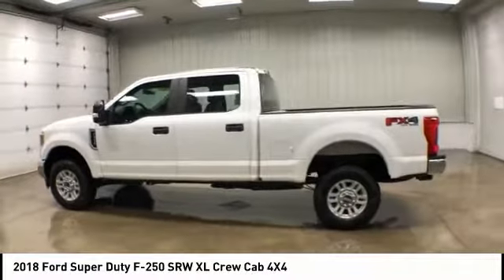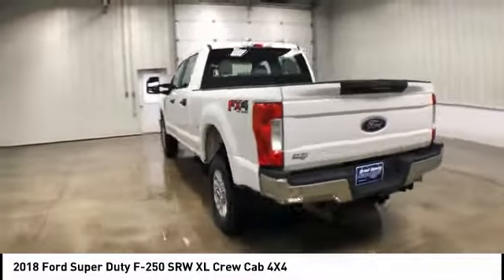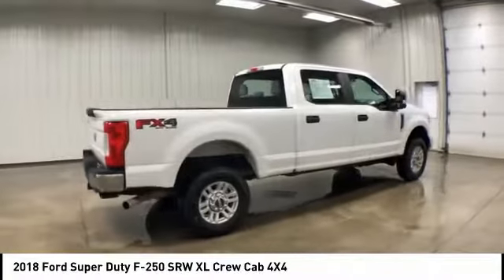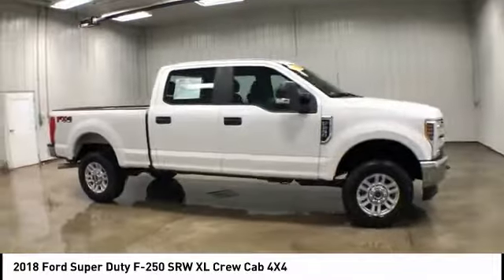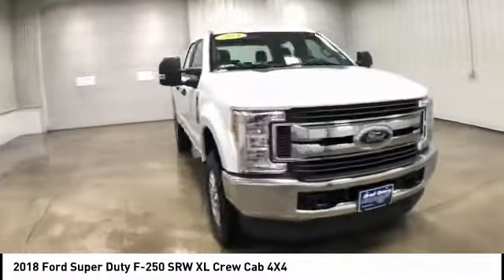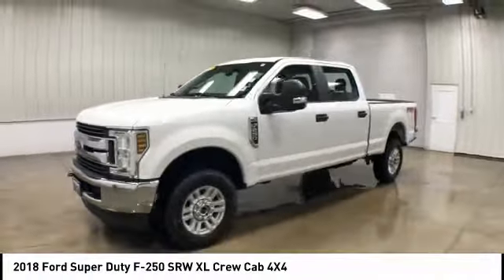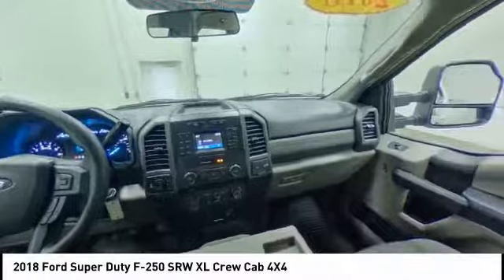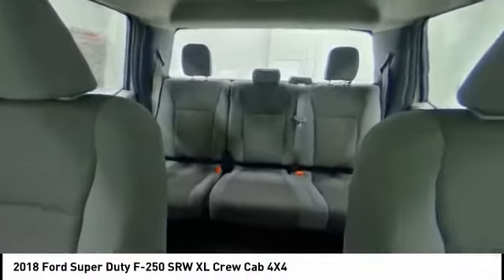2018 Ford Super Duty F-250 SRW Dubuque, Davenport, Clinton, Quad Cities, Bellevue, DeWitt FP709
2018 Ford Super Duty F-250 SRW XL Crew Cab 4X4

112 N. Second Street

** BALANCE OF 60,000 MILE FACTORY WARRANTY !! **, ** REARVIEW - BACKUP CAMERA/MONITOR !! **, ** TRAILER BRAKE CONTROLLER !! **, ** OFF ROAD SKID PLATE PKG. !! **, ** SYNC VOICE ACTIVATED SYSTEM !! **, ** CRUISE/SPEED CONTROL !! **, ** 4X4 !! **, ** NOBODY WORKS HARDER FOR YOU !!. NOBODY !! **, ** WE DO THE DEALS OTHER DEALERS CAN'T !! **, ** NO SILLY BACK & FORTH GAMES, NO GIMMICKS, NO RUN AROUND ! !**, ABS brakes, Electronic Stability Control, Low tire pressure warning, Traction control.Recent Arrival!Come see what so many others have already experienced, the Deery Difference! Brad Deery Ford is now a part of Iowa's largest group of dealerships where customer satisfaction is our #1 goal. New Owner, New Experience. Welcome to the Deery Family!